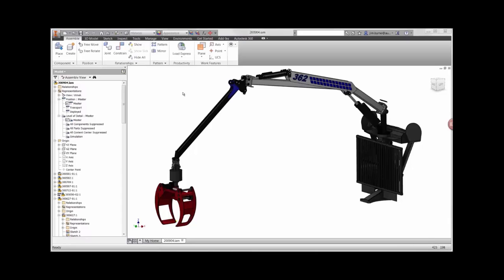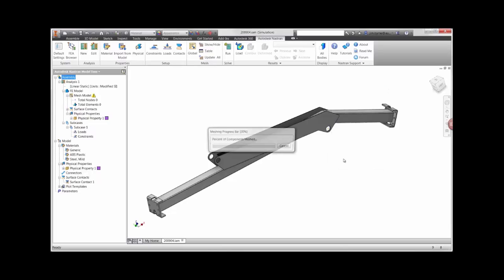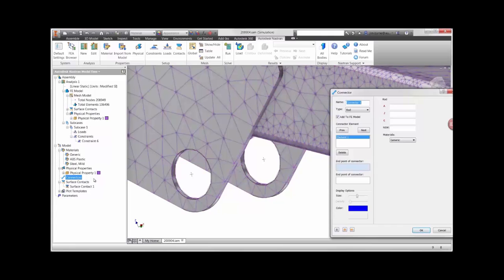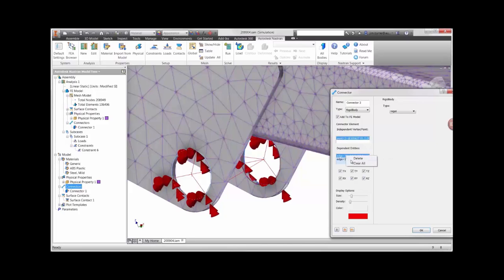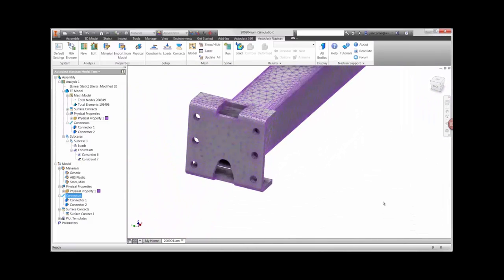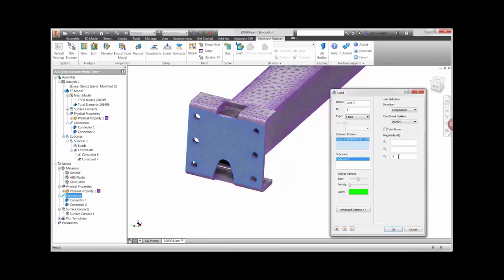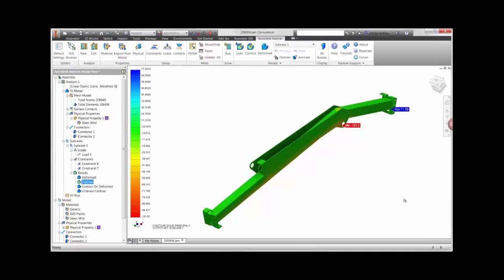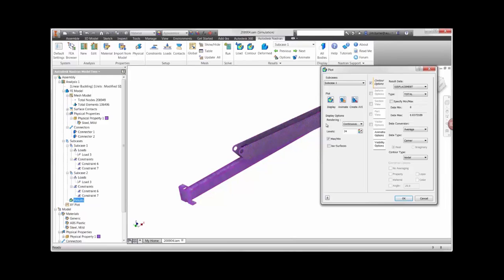Linear Buckling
Bucking can occur in a localized region of your design where there is a loss of stiffness, and is often an overlooked mode of failure.  Autodesk Nastran In-CAD can help you avoid failure due to buckling.